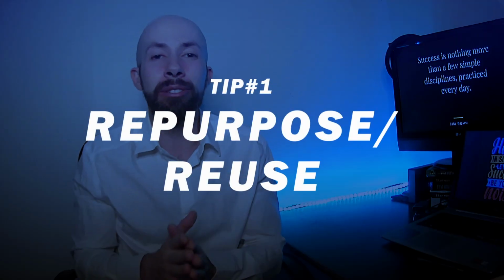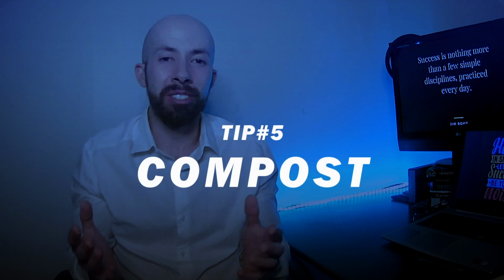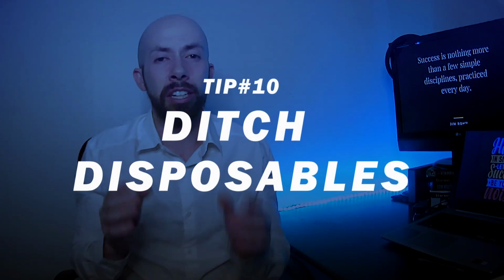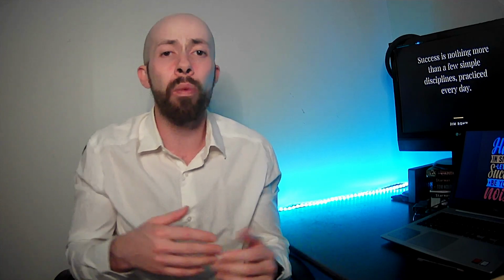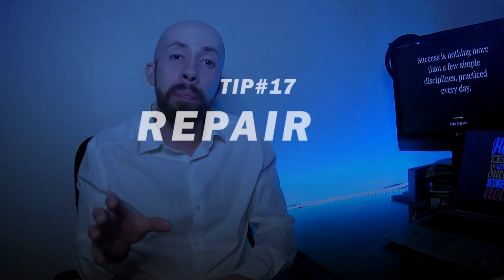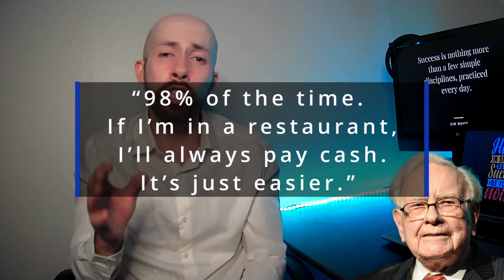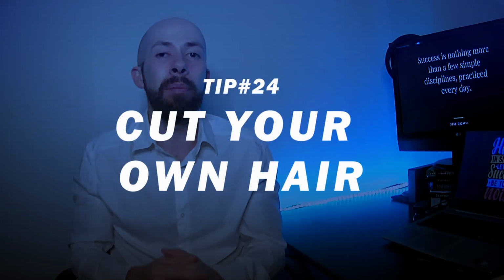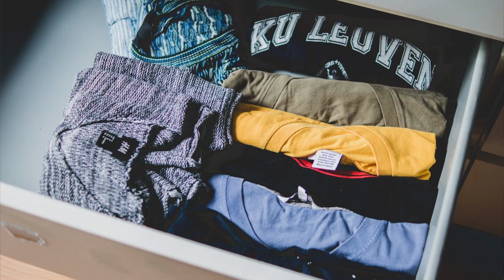25 Frugal Living Tips from The Great Depression (Do THIS to SAVE $1,000 FAST)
In this video I'll be sharing with you the 25 best practical frugal living tips from the great depression to save money fast . In this video you will learn how you too, starting from today could save money fast up to $1,000 extra per month from these exact frugal living tips, tricks and habits.

The best part is these money saving ideas are all free, practical and easy to do. You could use these extra savings to help yourself retire earlier, become financially free and debt free, go travelling, drive a Lamborghini and even more

So, no matter if we are beginners are fully fledged entrepreneurs lets follow  these great and practical frugal living tips form the great depression to improve our lives and stop leaving pay check to pay check, retire early and become financially free. Let’s take control of our personal finance, our budgets and our frugal habits.
Watch the video to find out more frugal living ideas and habits.

2. GROW A HERB GARDEN
For this frugal hack You don’t need a massive piece of land . You can really maintain a little herb garden on your windowsill. For just the cost of a few pennies for the seeds, you can create a self sustaining indoor herb garden that could save you up to $100 per month or $1200 a year.  All year round
3. LEARN BASIC SEWING.
Don’t worry, I am not advising you to purchase a sewing machine. What I'm advising is that you get a basic sewing kit from your local dollar shop so you have it on hand for quick adjustments. Don't throw away a shirt because one of the buttons fell off. A new one is simple to stich on. When clothing is torn or damaged, learn quick remedies form google and YouTube. While some Great Depression-era money-saving advice could be daunting, this shouldn't be one of them!

4. WATCH YOUR ELECTRICITY USAGE
No one is advising you to live in complete darkness. However turning off the lights when you leave a room is a good idea. Put your lights on timers so they won't be on while you are at work or school. Items should be unplugged while not in use. Try this extreme frugal living tips for one month and see you saving account grow.
6. MAKE YOUR OWN
Why not attempt to create your own? There are thousands of free guides and videos online that will show you step by step how to build furniture with simple tools.
7. REPAIR
Quite often broken items are just replaced with new ones. However, When possible, fix them rather than replacing. It decreases landfill space, which is another crucial factor.
8. FOCUS ON PROPER MAINTENANCE
During the great depression there was a lack of money and resources. This made people focus on prolonging the use of their current items for as long as possible. This allowed them to save the precious money they did get. My recommendations is that You keep track of maintenance work with the use of a maintenance schedule.
9. REPURPOSE /REUSE
Nothing was thrown out in the past; everything had a second or third life. Bread bags work well as garbage or freezer bags.  Boxes, jars, and other containers can be used as storage.
10. DITCH DISPOSABLES
1. Use Ceramic or reusable containers and plates instead of those disposable single use plastic containers.
2. Throw away the paper towels and use the cloth dinner napkins instead. Wash them when they get dirty and reuse.
3. Avoid purchasing items you will only use once. Seek to buy items that are multipurposed.

ABOUT ME:
My mission is to provide my viewers with actionable content that enables them to create financial wealth. My videos are a reflection of my real-world experience as a student of life, finance, philosophy, psychology and entrepreneur. This channel allows me to share my finding of successful habits and strategies and share them with my viewers so that we can all optimise our lives, stress less and work towards financial independence and time freedom.